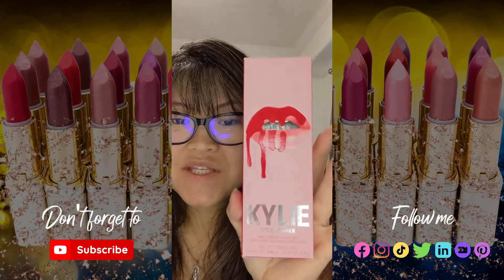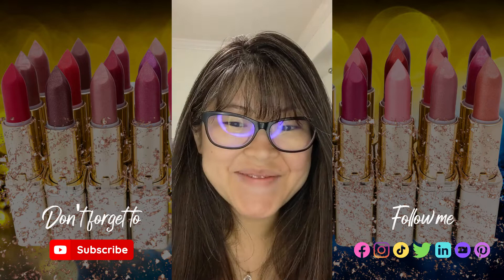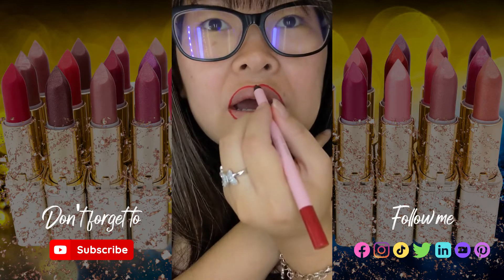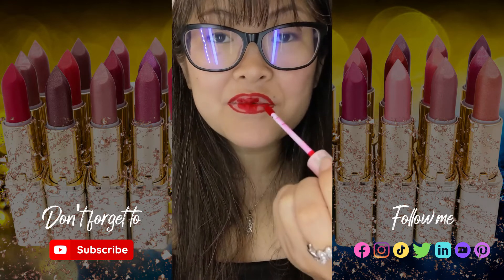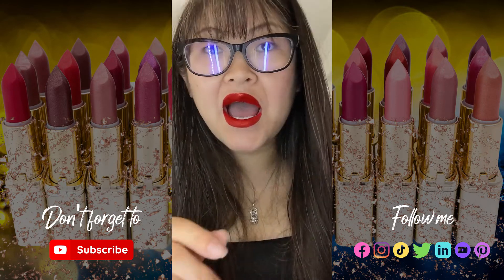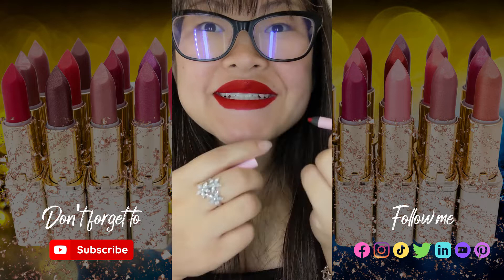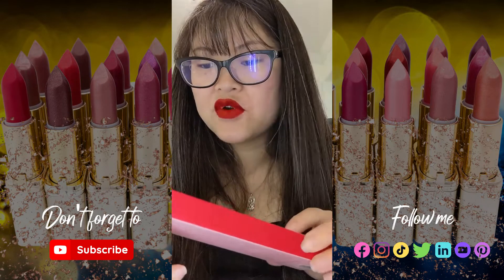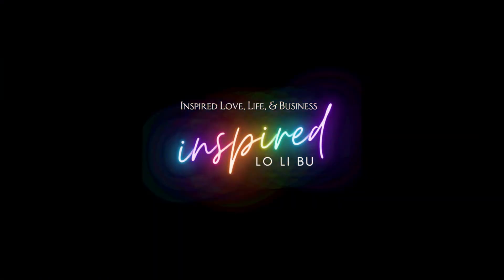Kylie Matte Lip Kit in Mary Jo K Review & Try-on | How Does it Compare? | With Daily Affirmations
Start the day off right with the Lipstick 💄💋 of the Day 💙

We'll explore different brands, shades, staying power, opacities, and so much more!

Today's Affirmation: "Be willing to be a beginner every single day."

I'm using Kylie Matte Lip Kit in Mary Jo K.

If you're on social media, are we connected yet? 💙 I have new and inspiring content to share regularly and would love to see you there! @InspiredLoLiBu on most platforms.